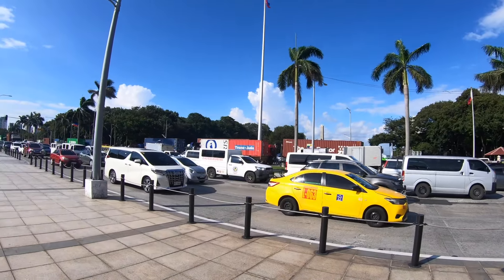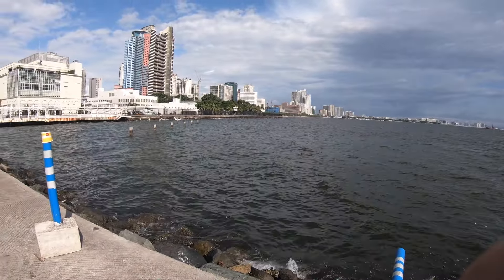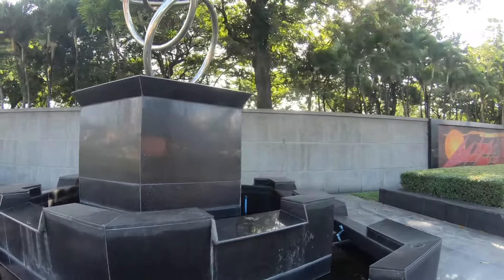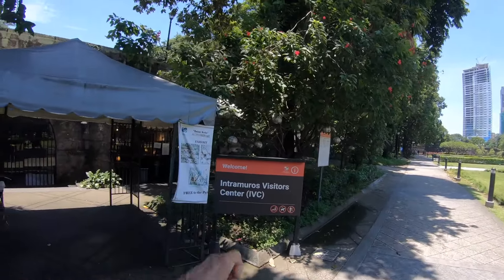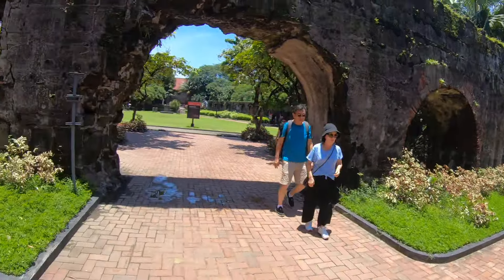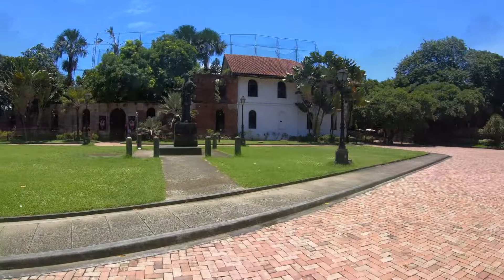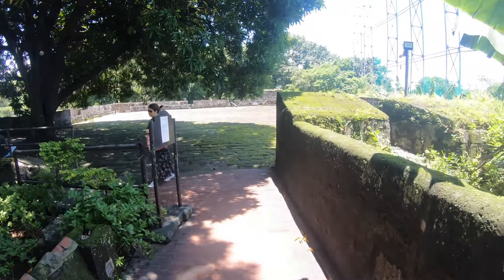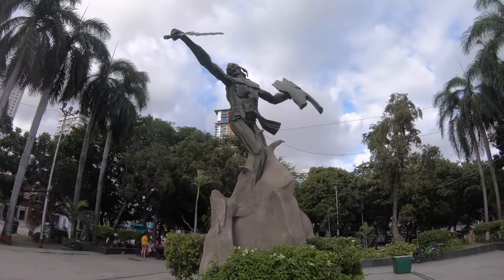WHAT SHOULD I EXPECT TO SEE AT FORT SANTIAGO IN MANILA 2024? Manila, Philippines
In this video I'm walking around Manila exploring the city on foot. I'll take you on a walking tour of Fort Santiago and tell you some history of this amazing place. Then I'll take you inside of Malate Catholic Church and show you this old classic church.